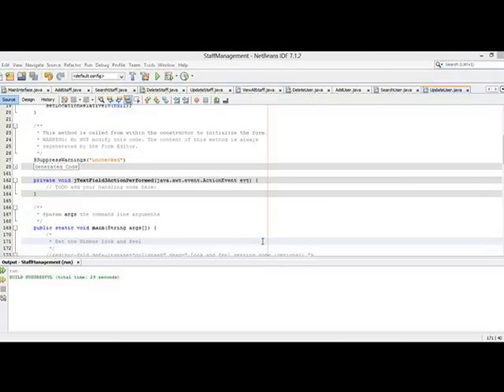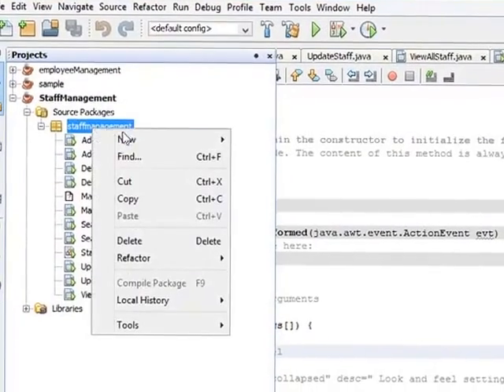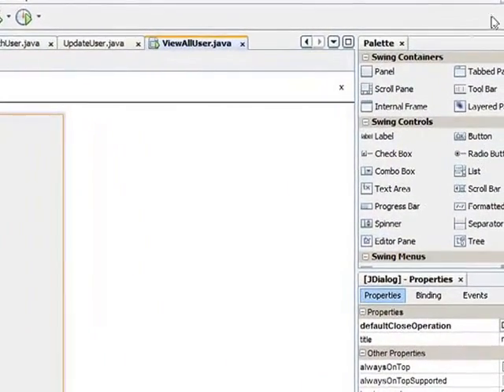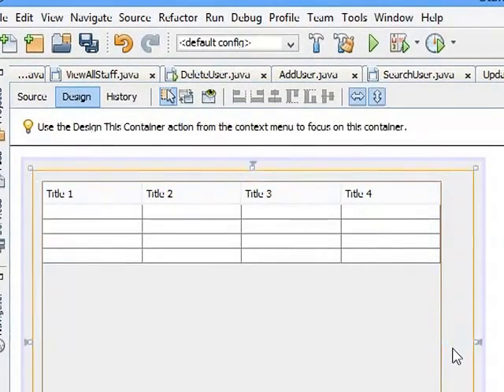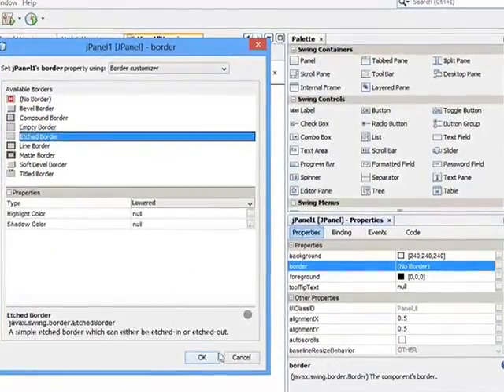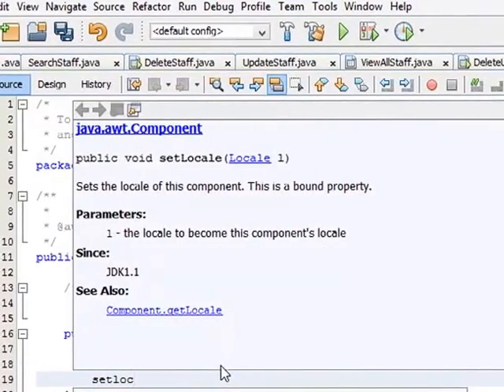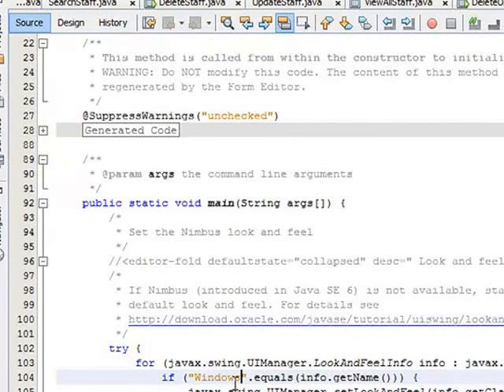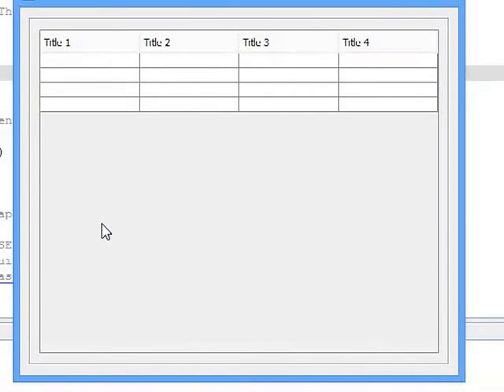how to develop java GUI application staff management system part 24